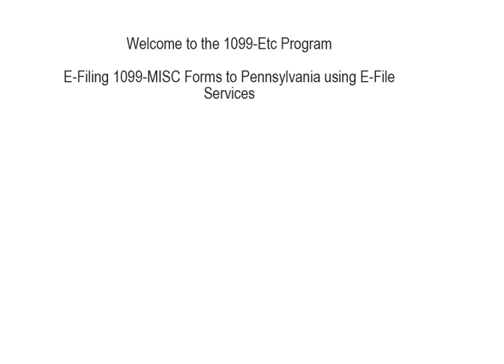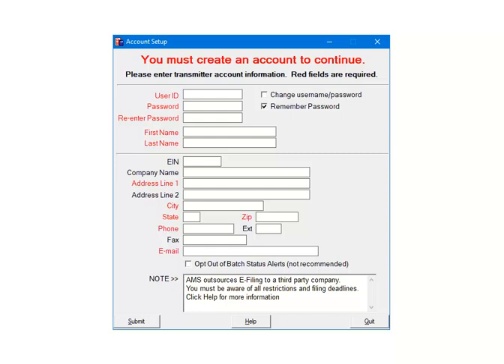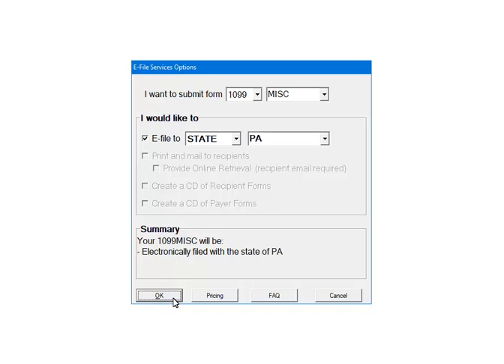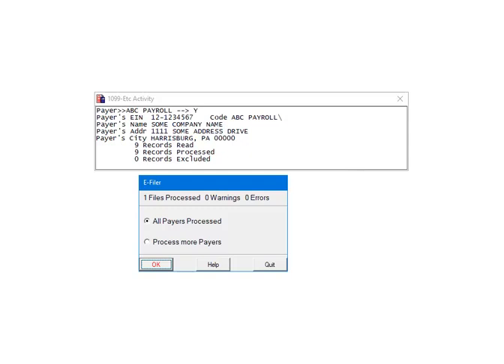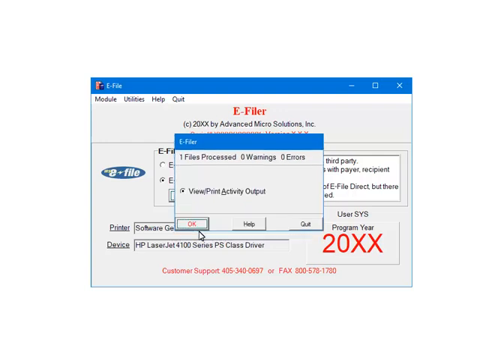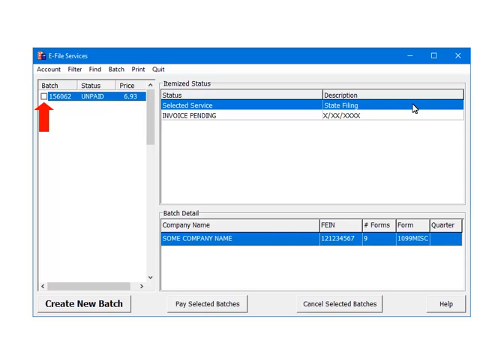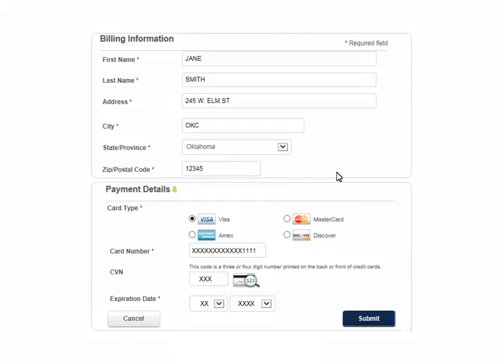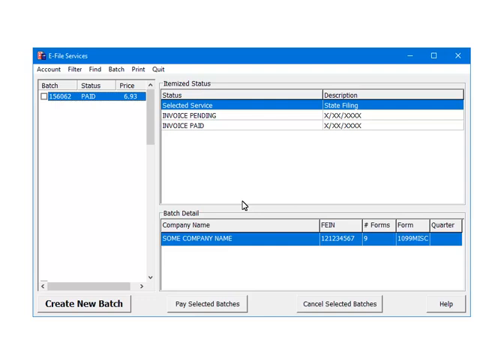Pennsylvania - 1099-MISC E-Filing Using E-File Services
This Tutorial demonstrates how to E-File the 1099-MISC forms by creating a Batch and submitting the file to a third-party vendor. Once the Batch is paid, the third-party vendor will submit the file to Pennsylvania on your behalf.

For the purposes of this Tutorial, the data, company and employee, is fictional and is used for demonstration purposes only. Your selections will be different from the Tutorial.  They will be made based on your company and employee information.